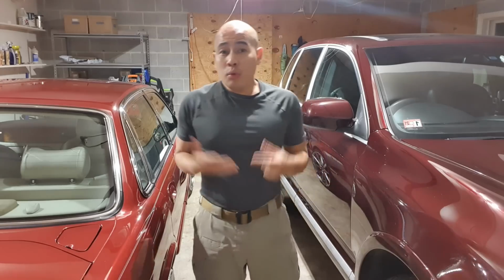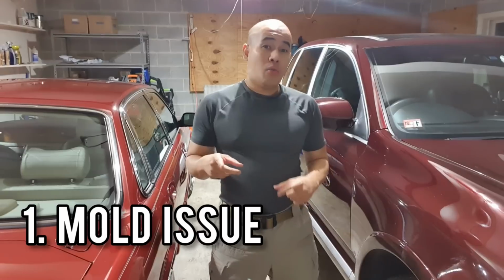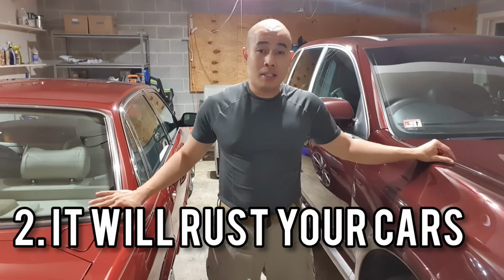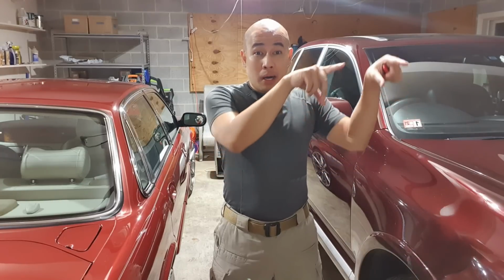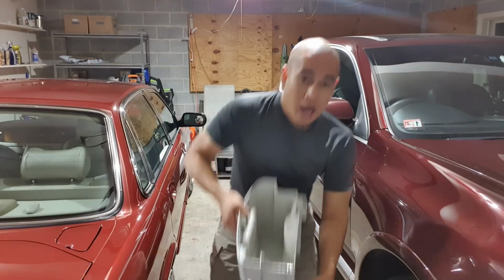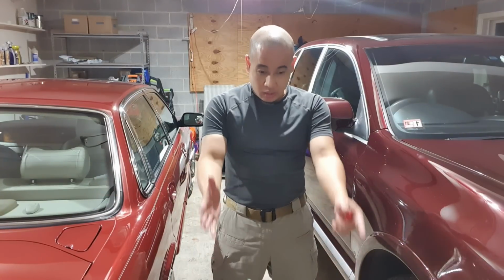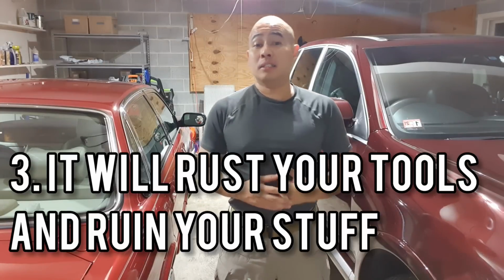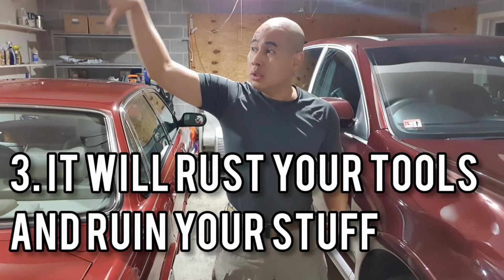The Hidden Garage Problem That’s Ruining Your Car! Why Every Garage Needs a Dehumidifier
Did you know your garage could be accelerating rust and corrosion on your vehicle?

In this video, I explain why moisture and humidity build up inside garages, how it can damage your vehicle, tools, electronics, and stored items, and why a dehumidifier may be one of the best investments you can make to protect your car.

If you store your vehicle in a garage, especially during rainy seasons, winter months, or humid climates, controlling moisture can help reduce corrosion, rust formation, mold growth, and musty odors.

In this video:
✅ Why garages trap moisture
✅ How humidity causes rust and corrosion
✅ Benefits of using a dehumidifier
✅ Protecting your car, tools, and equipment
✅ Garage humidity control tips
✅ Long-term vehicle storage advice

Whether you own a classic car, sports car, daily driver, truck, SUV, motorcycle, or project vehicle, reducing garage humidity can help preserve your investment and keep your vehicle looking its best.

Have you ever checked the humidity level in your garage?

💬 Share your rust prevention tips

1. Keystone 50 Pint Dehumidifier with Electronic Controls, KSTAD504D, White

2 . hOmeLabs 3,000 Sq. Ft Energy Star Dehumidifier for Large Rooms and Basements

3.  hOmeLabs 4,500 Sq. Ft Energy Star Dehumidifier for Extra Large Rooms and Basements

4. Vacplus 50 Pints Dehumidifier with WiFi Remote for Large Rooms, Large Capacity for Basements Bedroom & Home, Dehumidifier Removes Moisture Efficiently, Two Continuous Drainage Mode with Dehumidifier

5. TOSOT 4,500 Sq Ft Dehumidifier with Internal Pump for Home, Basement, Bedroom or Bathroom, Super Quiet, 50 Pint-2019 DOE (Previous 70 Pint)